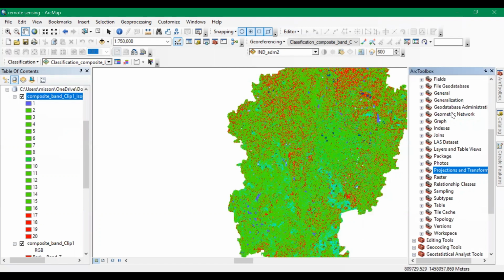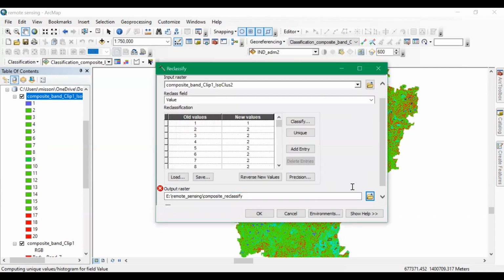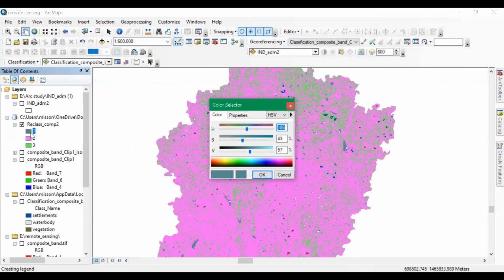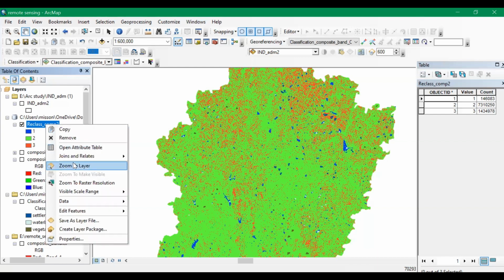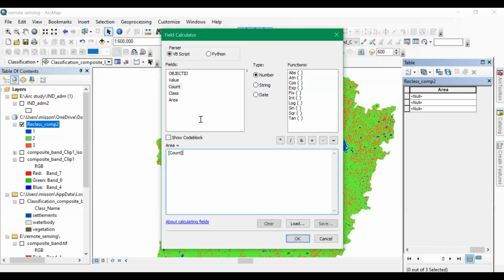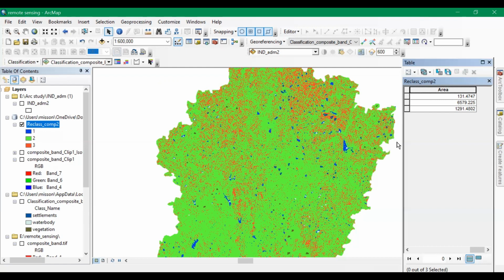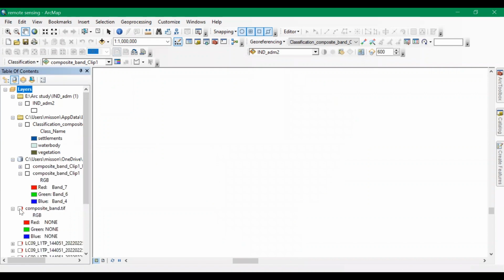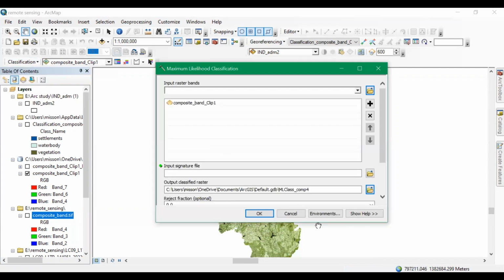GEOSPATIAL MISSION | Band Composition | Online Class | ARC GIS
Offiicial Youtube Channel
GIS Certified Institute